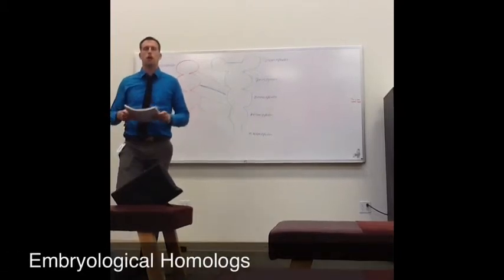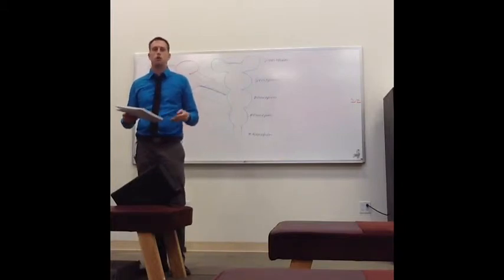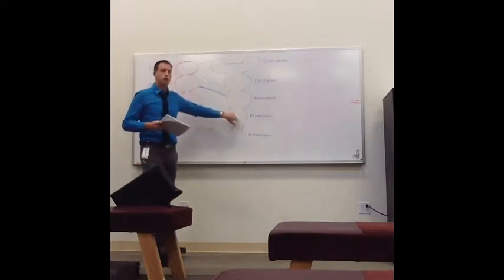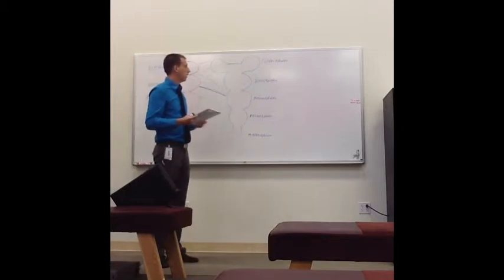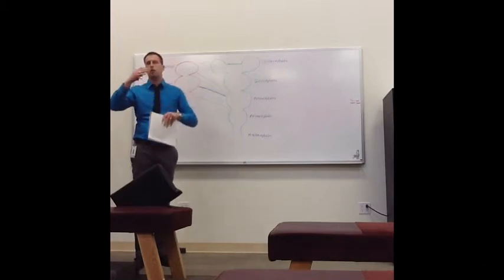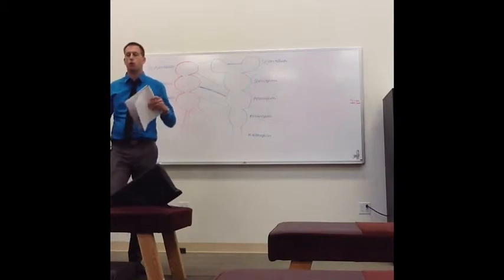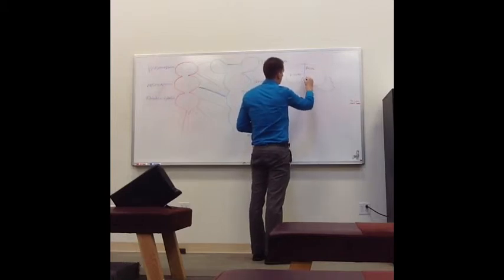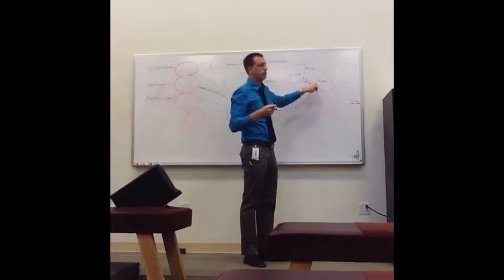801- Embryological Homologs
Discussion of how parts of the brain that develop together, fire together. We discuss how the brain develops and how this is applicable in practice.